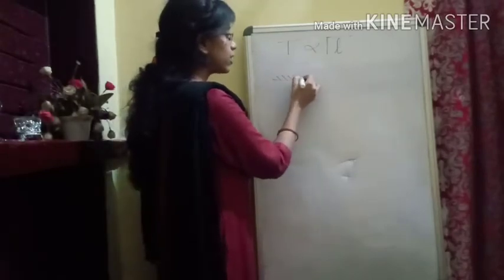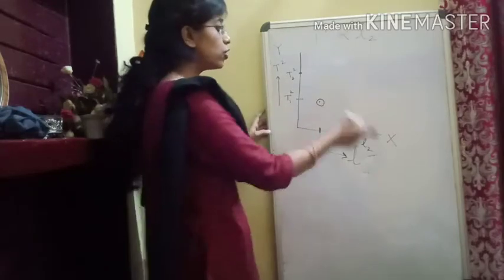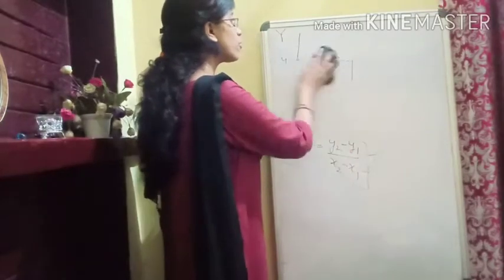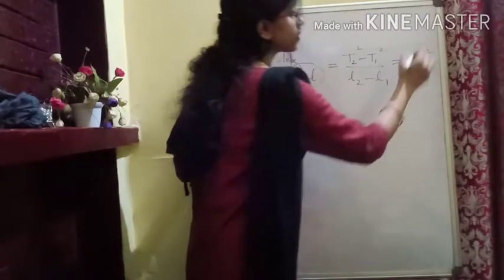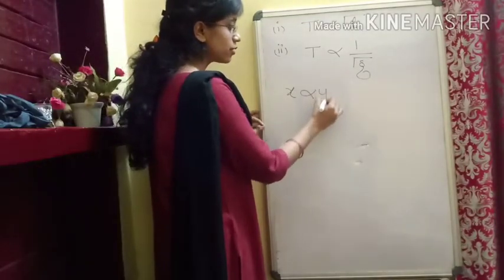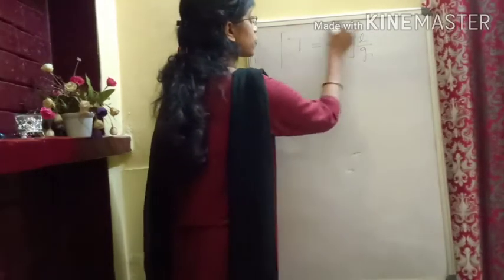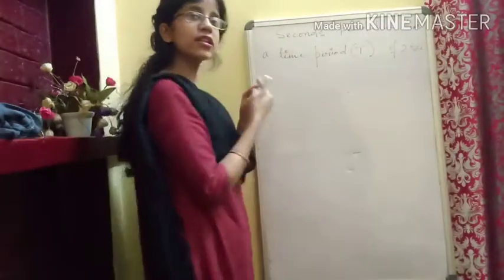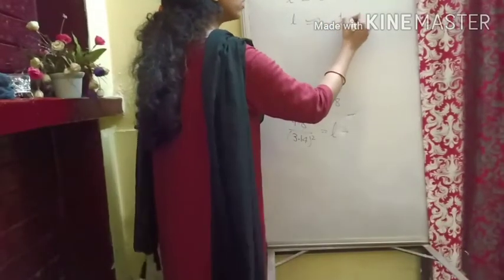Measurements and Experimentation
Simple Pendulum (continuation)